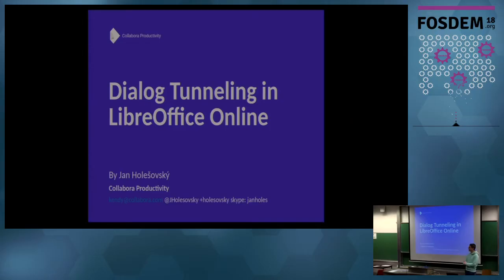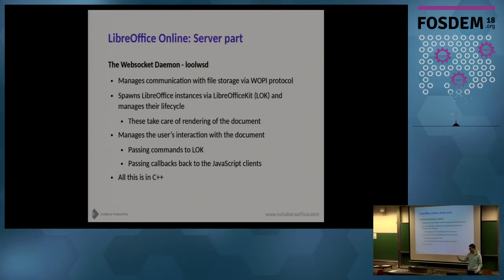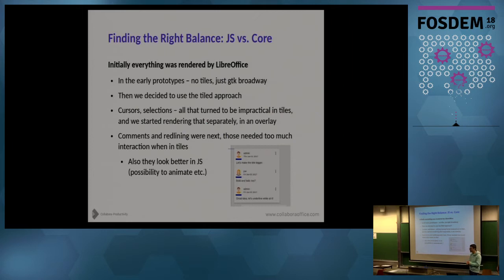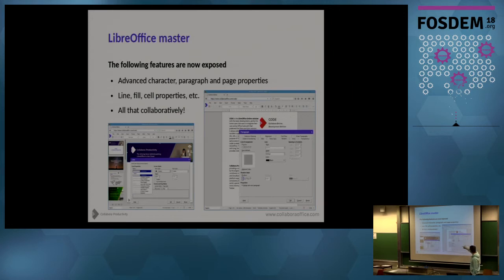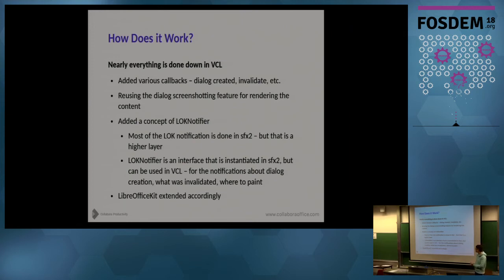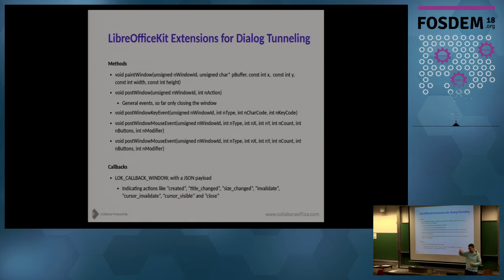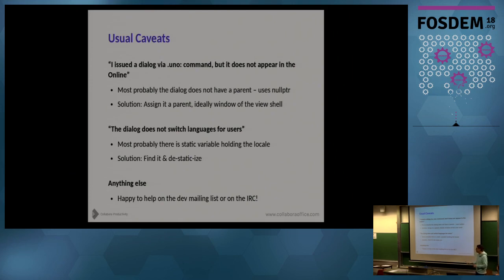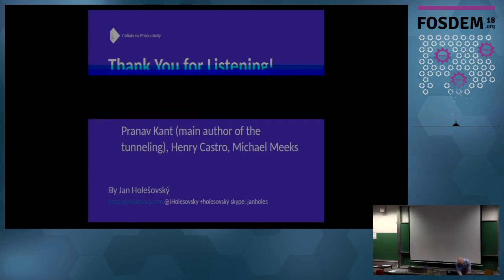FOSDEM 2018: Dialog tunneling in LibreOffice Online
A presentation from the Open Document Editors devroom at FOSDEM 2018. Presenter: Jan Holesovsky